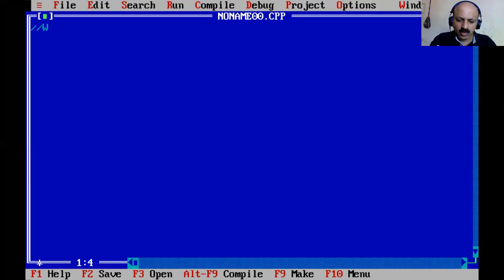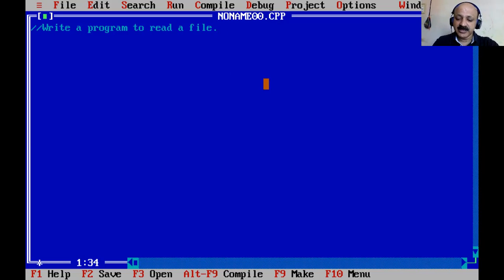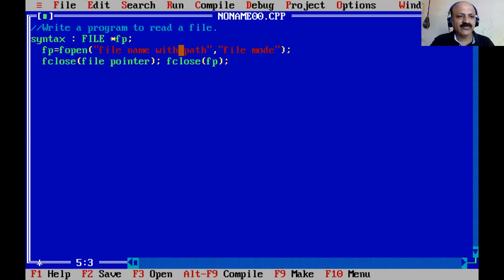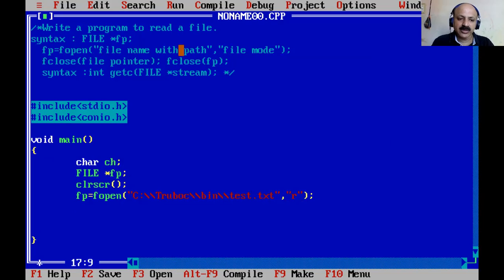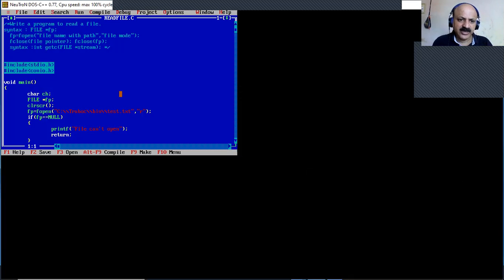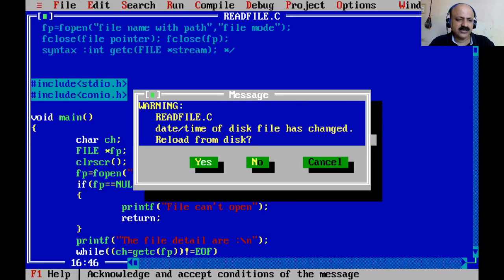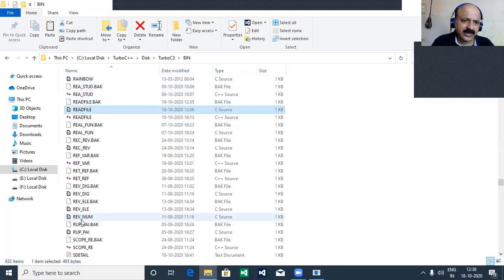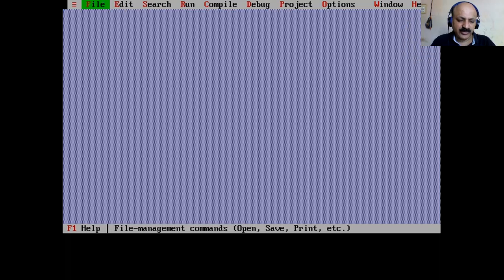Read a text file in C Programming Language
File Management in C Language.There are two type of file 1. Text file 2. Binary File. There are six mode of file 1. w for write 2. r for read 3. a for append 4. w+ for write and read 5. r+ for read and write 6. a+ append and read.  Definition of file : Data files mean we can stored permanently large volume of logical related data or logical related record in hard disk drive, it is called data files. File name is any valid characters combination to give file name.
FILE structure is known as data structure. FILE is defied datatype in C. The FILE structure is defined in C standard library I/O function. so, there header file is stdio.h